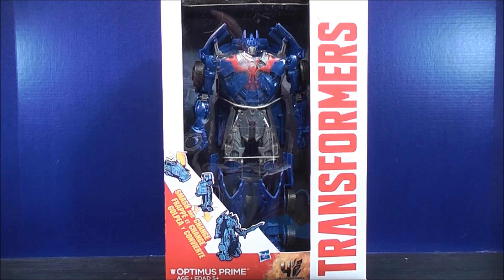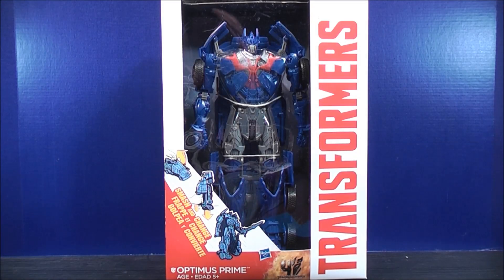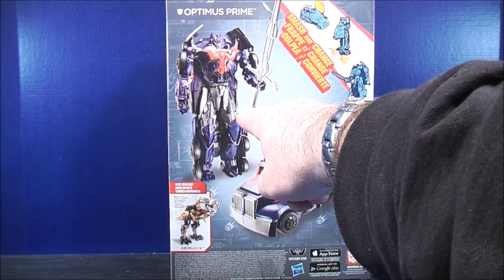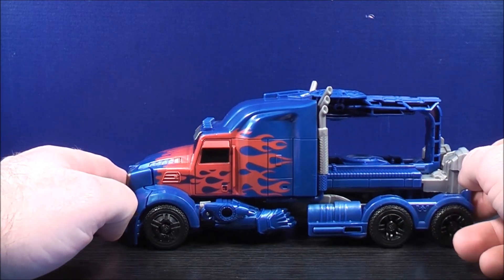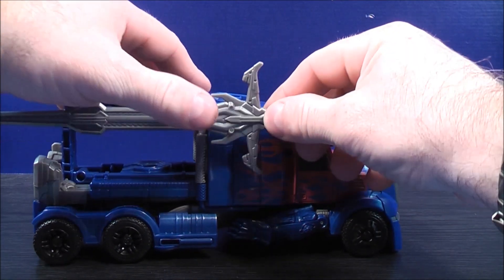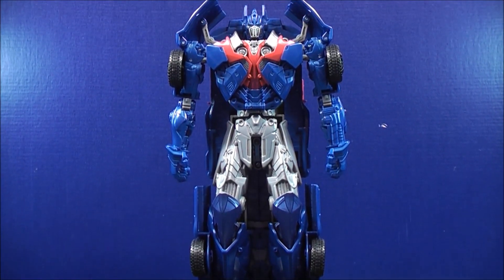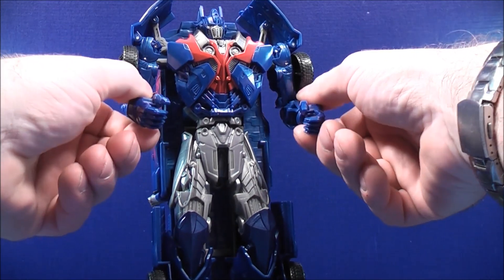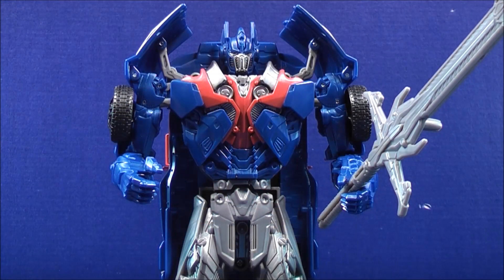TRANSFORMERS 4 AGE OF EXTINCTION SMASH & CHANGE OPTIMUS PRIME TOY REVIEW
Hey everyone...here is my video review from the new movie Transformers 4 Age of Extinction...this is smash & change Optimus Prime! Let me know what you think! =D